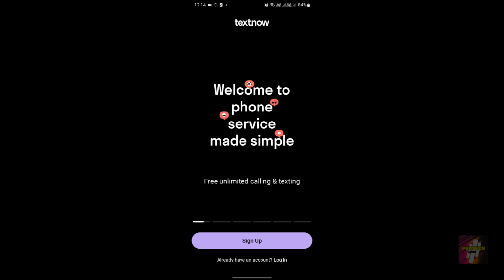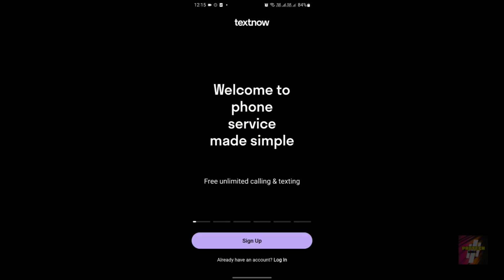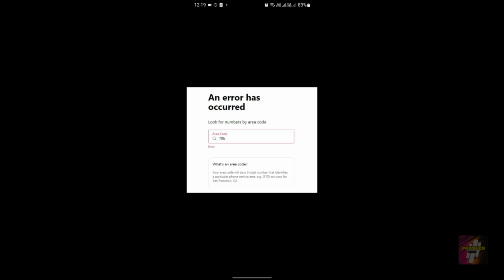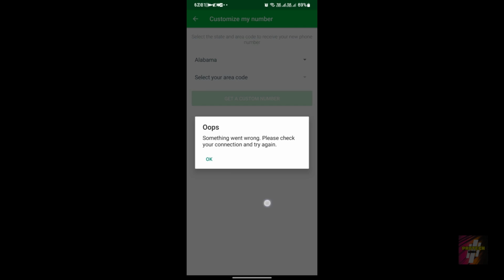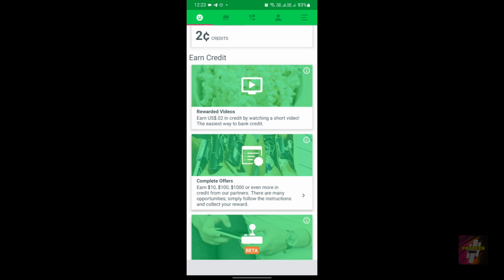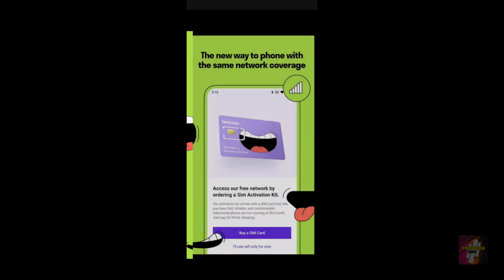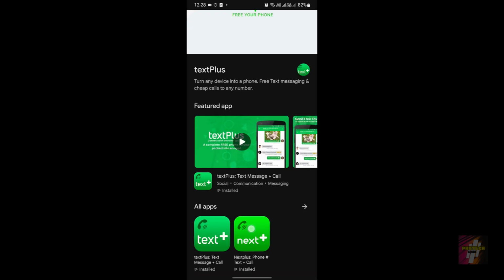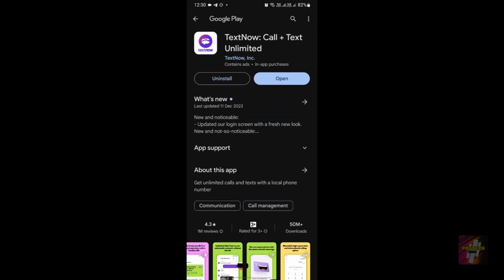Textnow VS Nextplus | Sign Up Problem Fix | Free Virtual Number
TextNow vs. Nextplus | Sign Up Problem Fix | Get Your Free Virtual Number Now!

Today, we're diving into a comparison between TextNow app and Nextplus app which is from the textplus app, two popular options for free virtual numbers and looking at the fix for the sign up problems. Whether you're looking for a new communication platform or facing sign-up issues, we've got you covered with a comprehensive guide and solutions.

🔍 Explore the differences between TextNow and Nextplus free sms text + calls, from features to user experience. Plus, we'll address common sign-up problems or errors and provide you with effective fixes to ensure a seamless registration process.

💡 Empower yourself with the knowledge to make an informed choice between TextNow and Nextplus. Additionally, learn how to overcome sign-up challenges and obtain your free virtual number hassle-free.

👍 If you find this video helpful, don't forget to give it a thumbs up, subscribe for more tech insights, and hit the notification bell to stay updated with our latest content.

Let's navigate the world of TextNow and Nextplus together and make the right choice for your free virtual number needs!